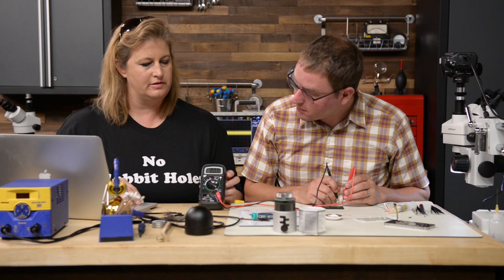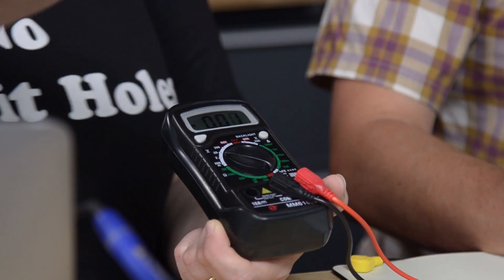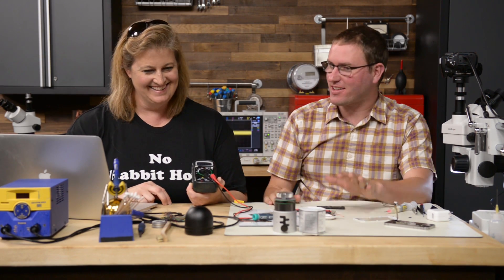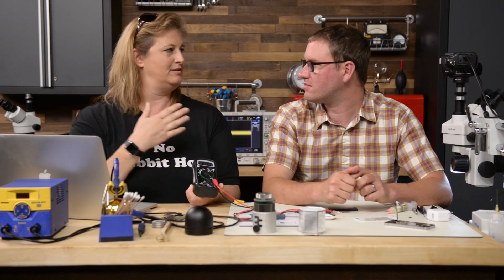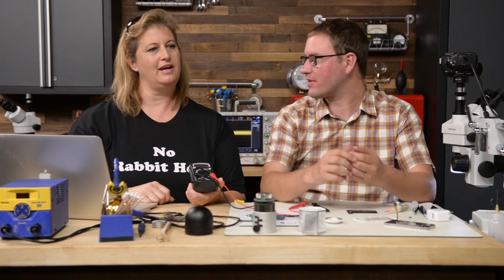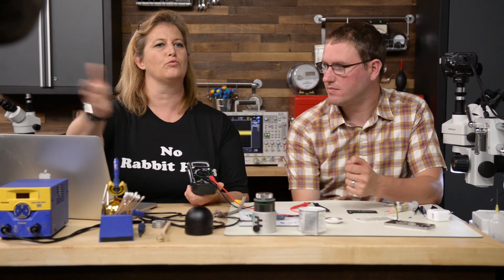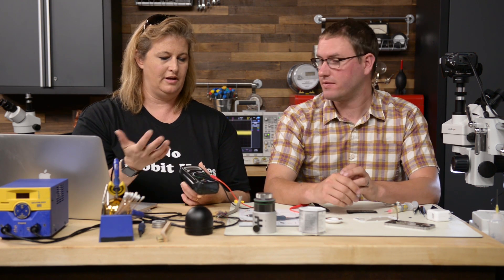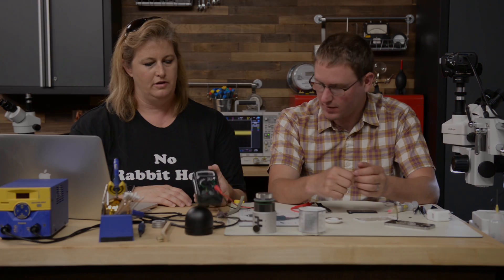Microsoldering 101 Bonus Content: Multimeters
Jessa Jones the microsoldering mom had so much to teach us during her visit we couldn’t fit everything in the 6 videos we already made.  So, we decided to cut out a few of the interesting side conversations and make them their own thing!
In this video Jessa tells all about using the ways a multimeter can help you test your micro soldering repairs.